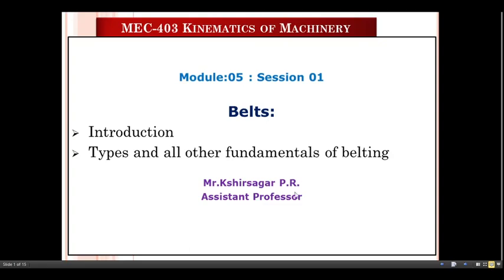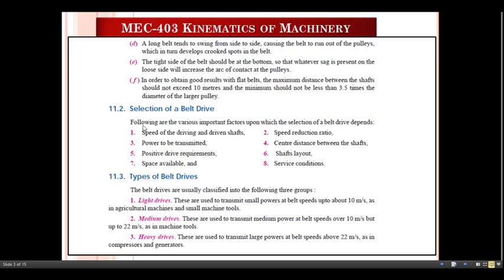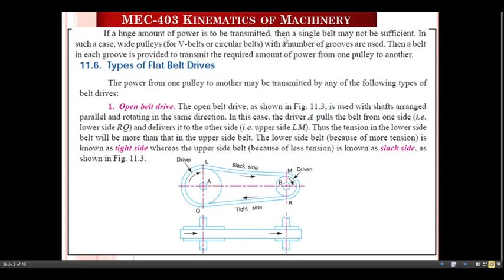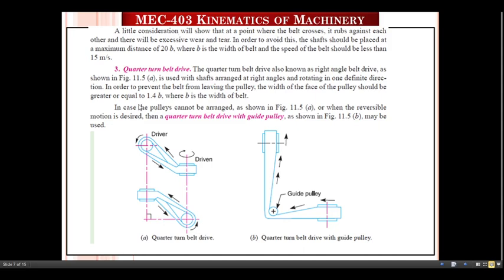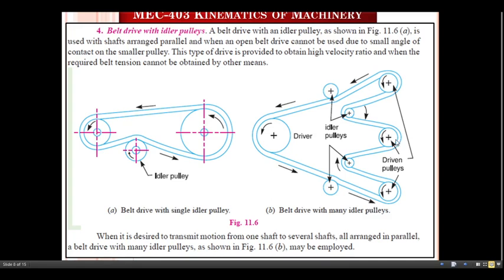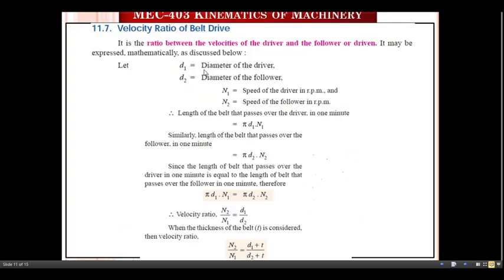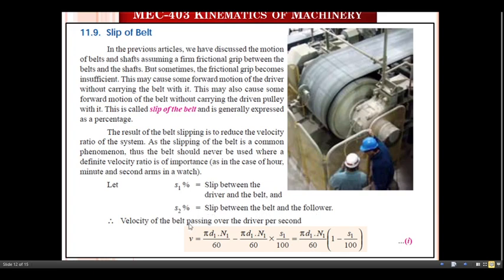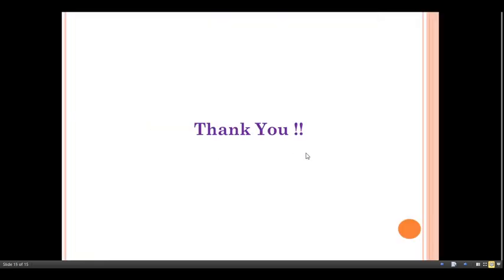Kinematics of Machinery:|| Belts